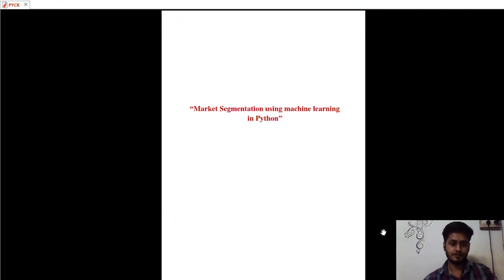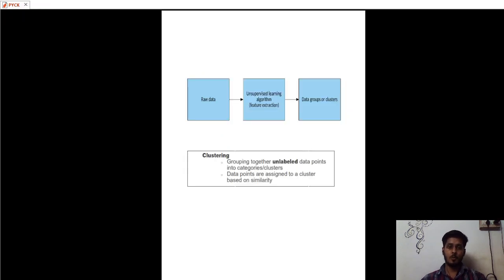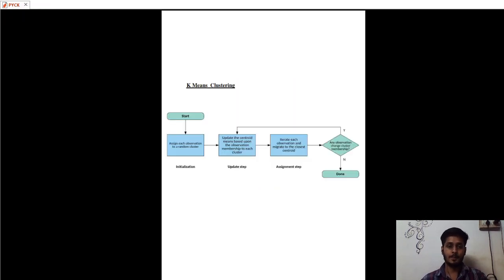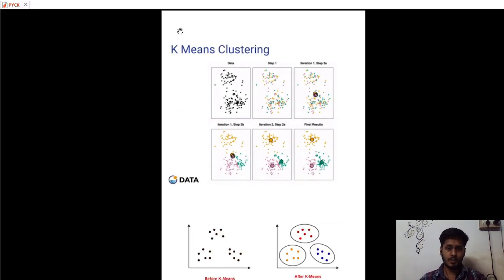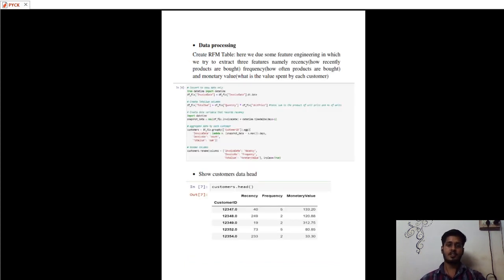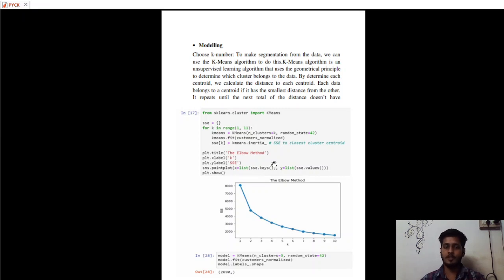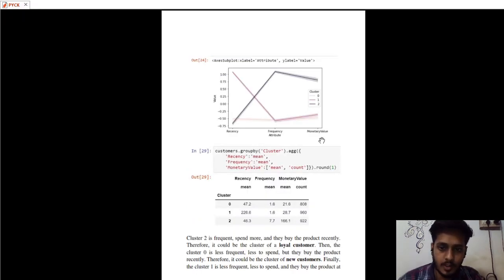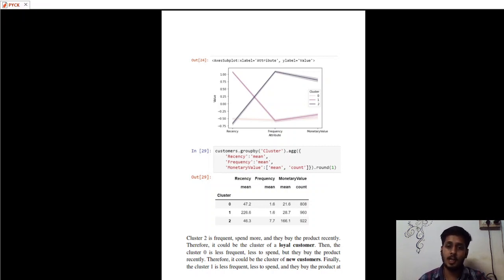Market Segmentation using Machine Learning in Python